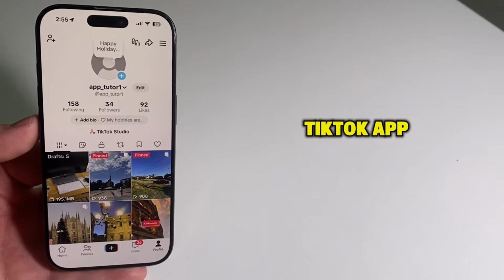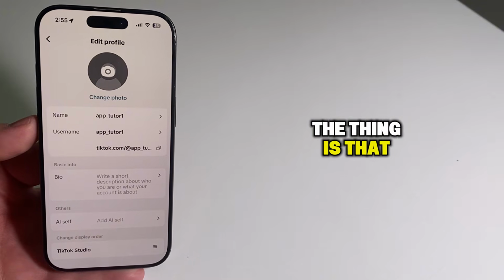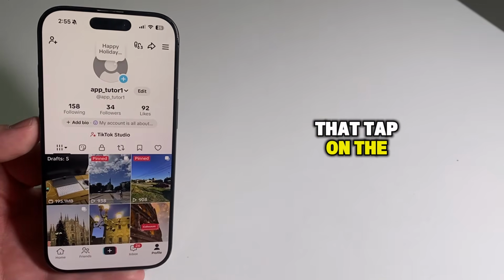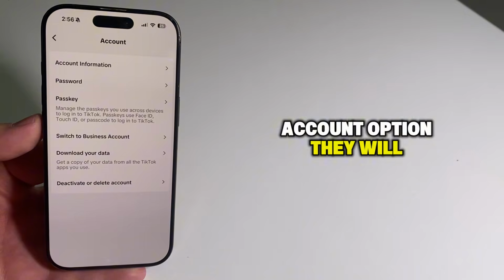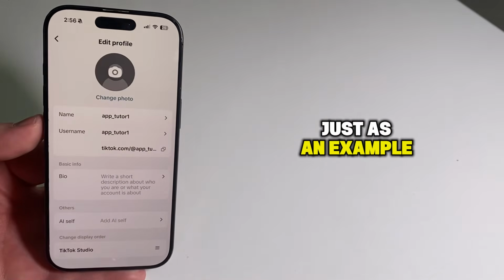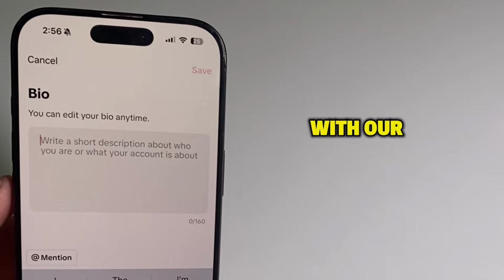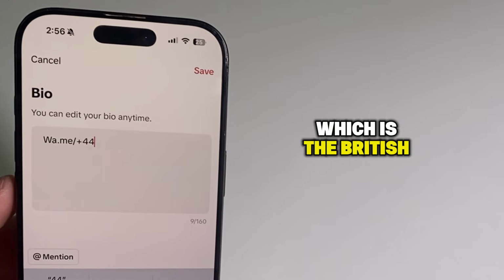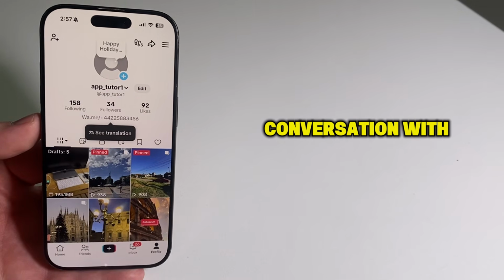How to Add WhatsApp Link to TikTok Bio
How To Add WhatsApp Link To TikTok Bio - Full Guide

Learn how to add a WhatsApp link to your TikTok bio with this complete step-by-step tutorial! This guide shows you exactly how to create a clickable WhatsApp link in your TikTok bio so people can message you directly on WhatsApp when they visit your TikTok profile.